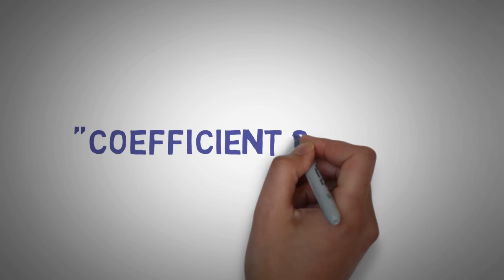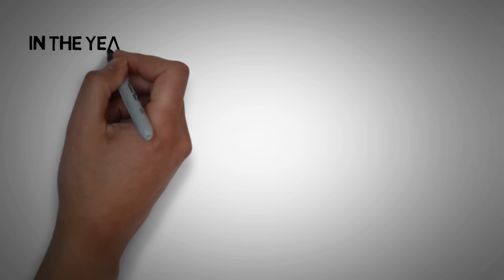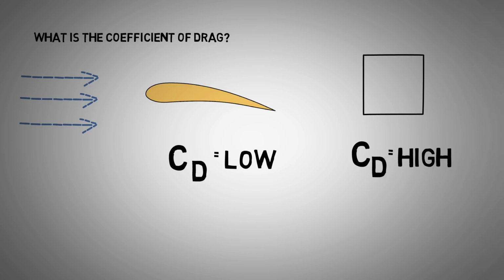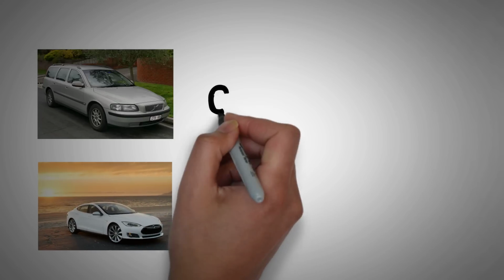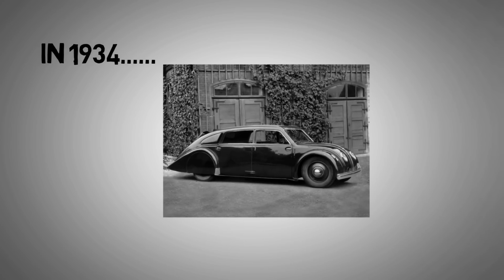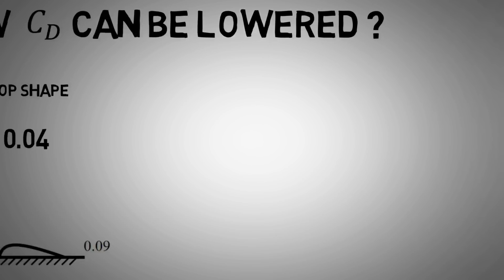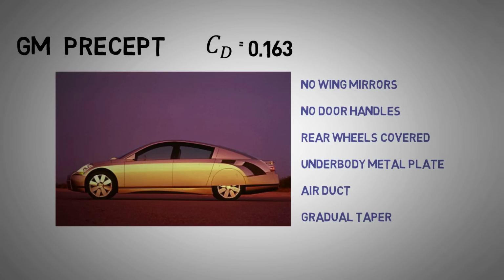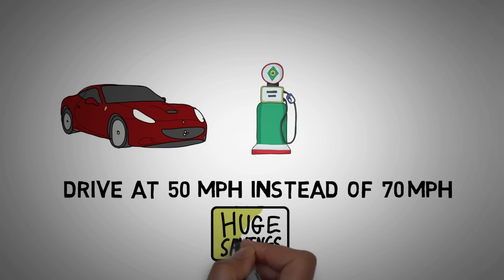What is Coefficient of Drag ?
This video looks at the factor called the Coefficient of Drag. The video answers the following questions:
1. What is Coefficient of Drag?
2. How can Coefficient of Drag be reduced
3. History of car streamlining

Vehicle Coefficient of Drag List